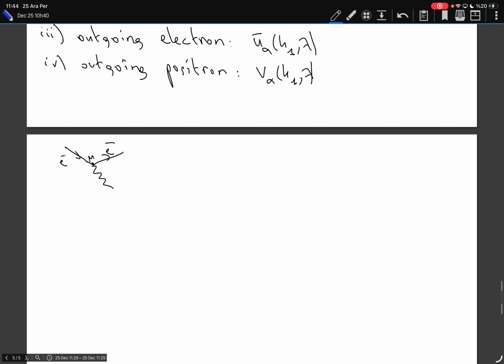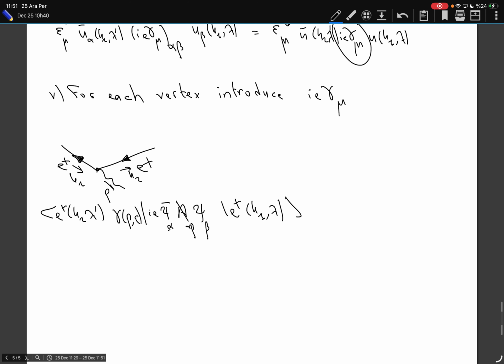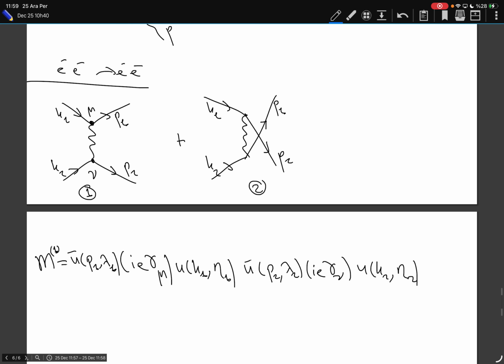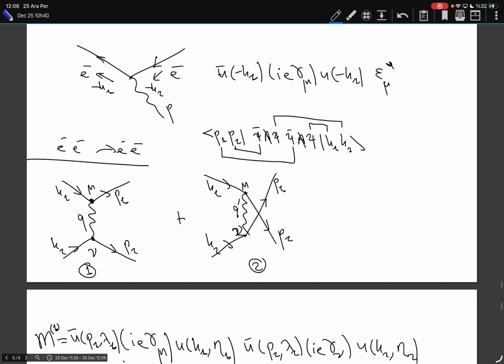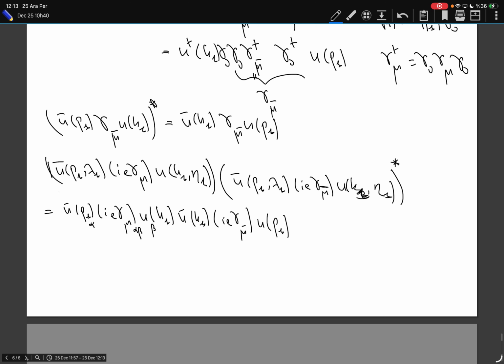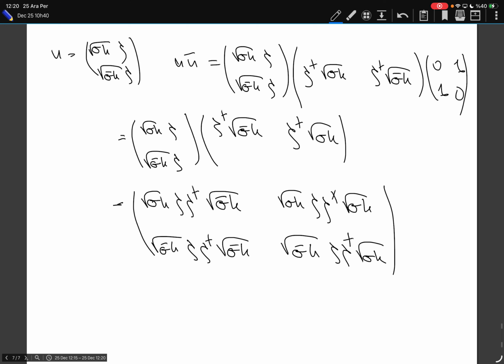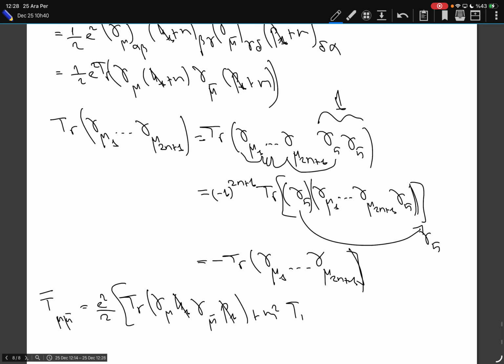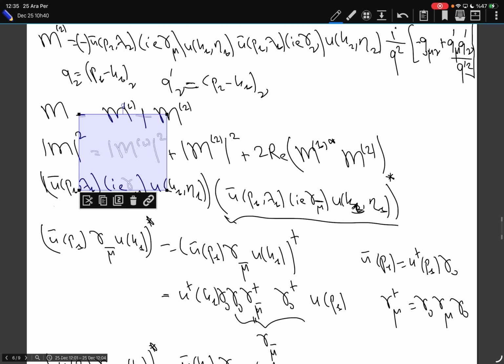20251_Phys541_Week12_Day2_Hour2